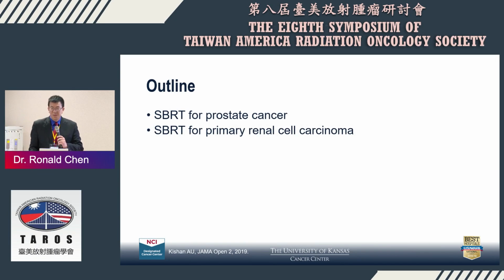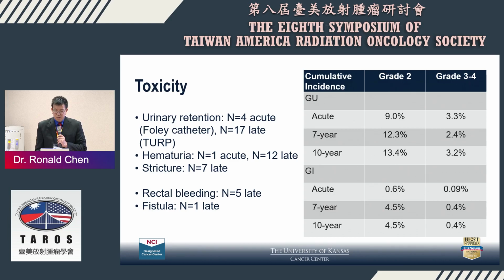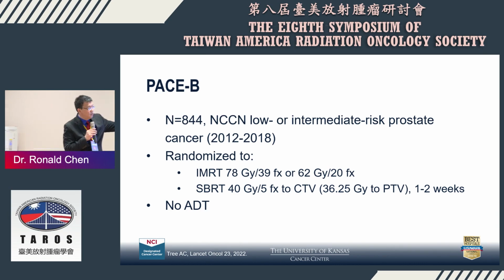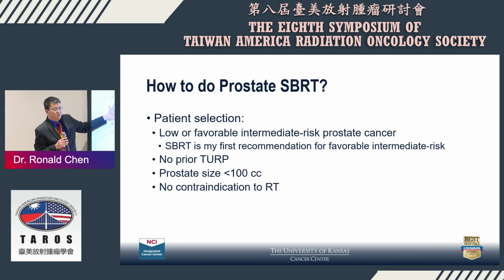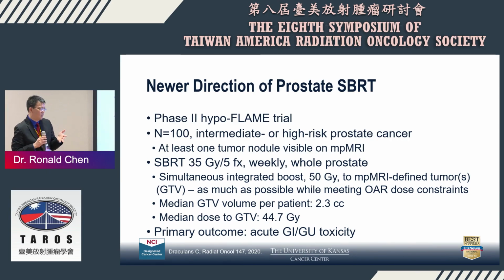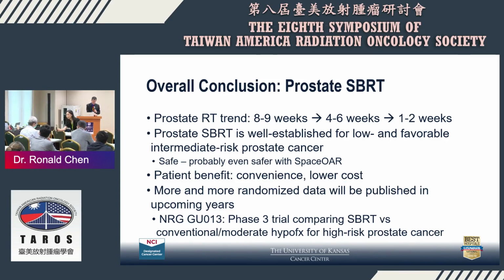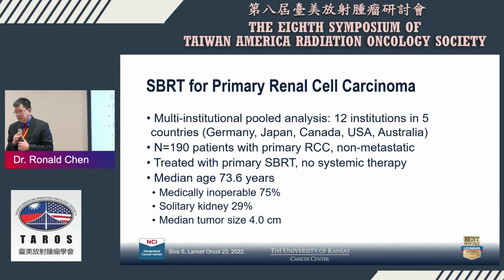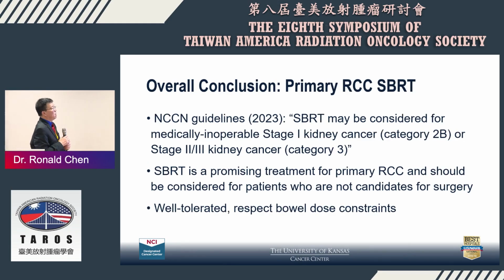602 Dr Ronald Chen 09 10 09 55 Role of stereotactic radiation in GU cancers (Prostate, Kidney)